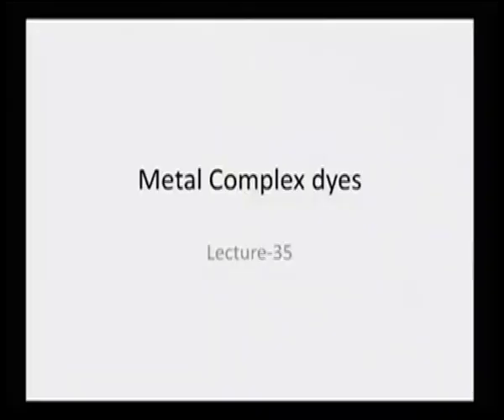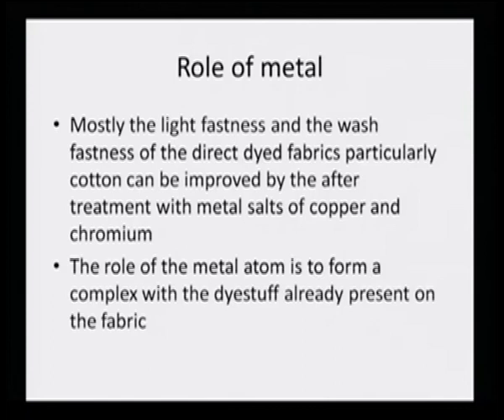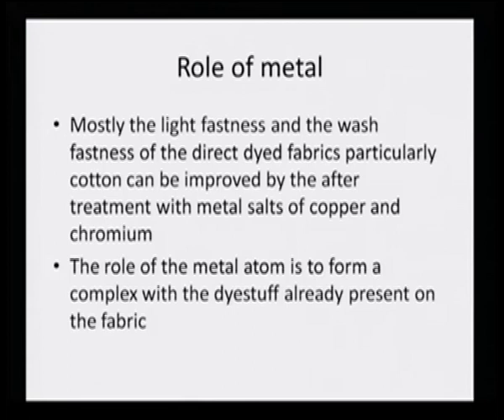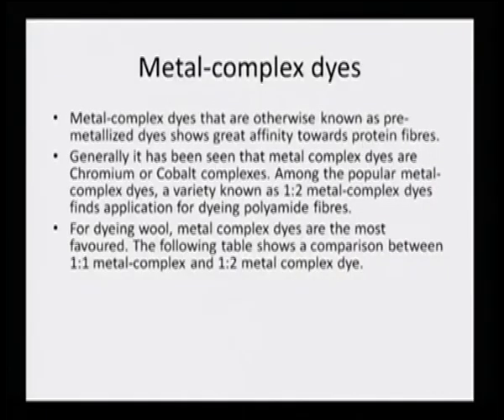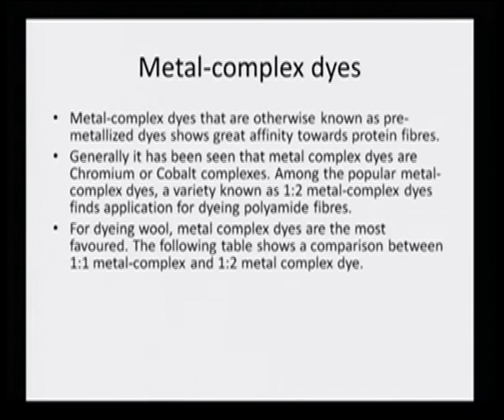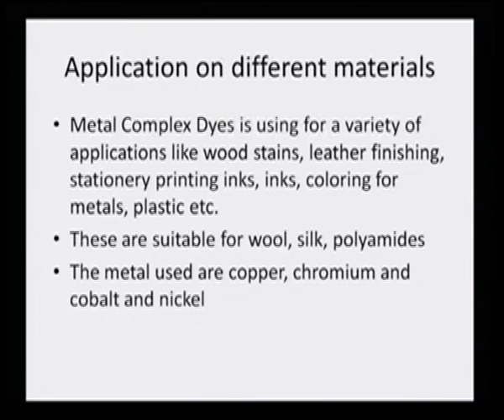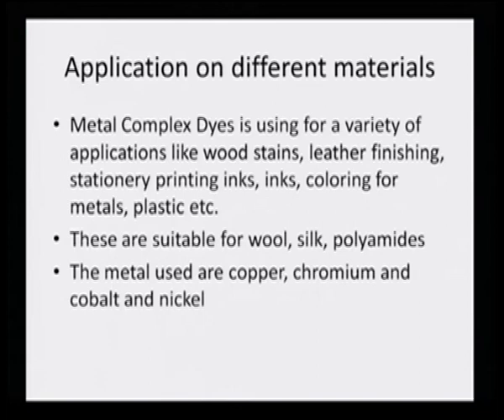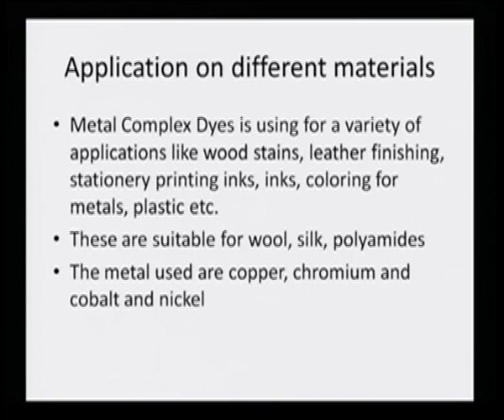Metal Complex dyes